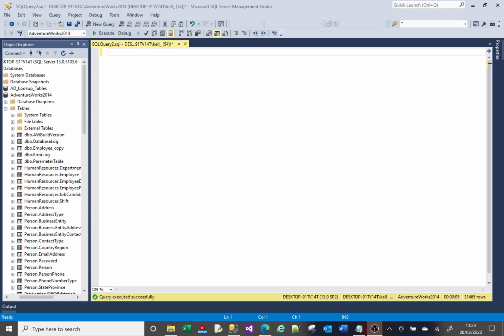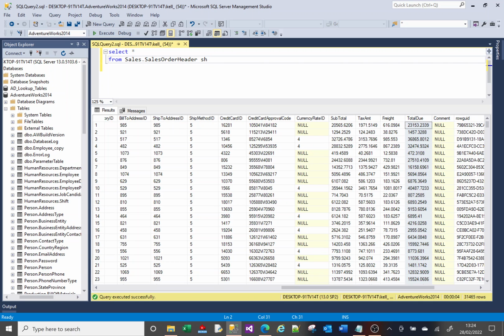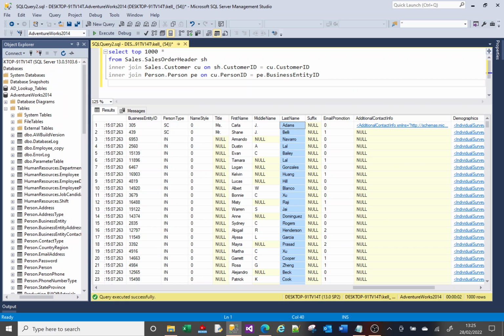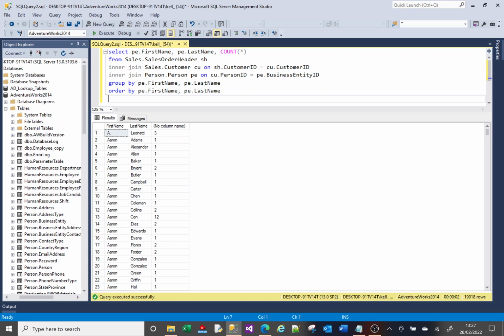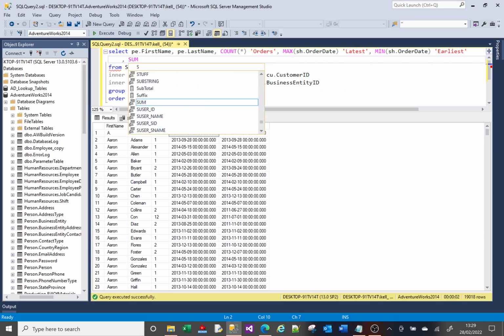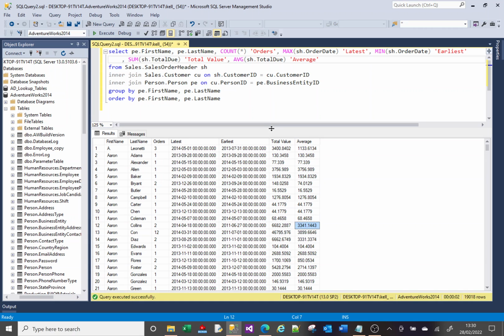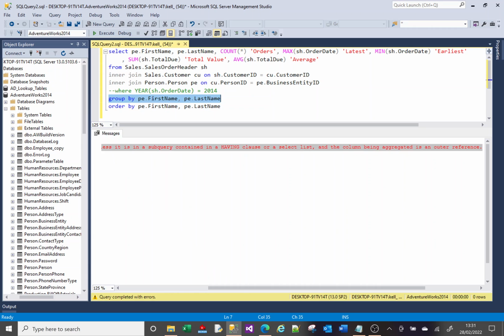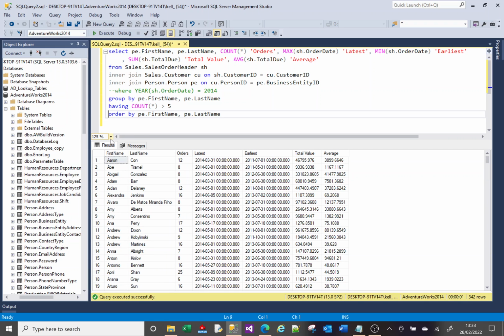MS SQL tutorial on aggregate functions (COUNT, MIN, MAX, SUM AND AVG)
This is a SQL tutorial video on aggregate functions. Specifically COUNT, MIN, MAX, SUM AND AVG). This tutorial also includes GROUP BY, HAVING and ORDER BY.
This video shows how to write aggregate functions and the rules that need to be followed. It also looks at the following errors:

Error message discussed:
An aggregate may not appear in the WHERE clause unless it is in a subquery contained in a HAVING clause or a select list, and the column being aggregated is an outer reference.
Column is invalid in the select list because it is not contained in either an aggregate function or the GROUP BY clause.